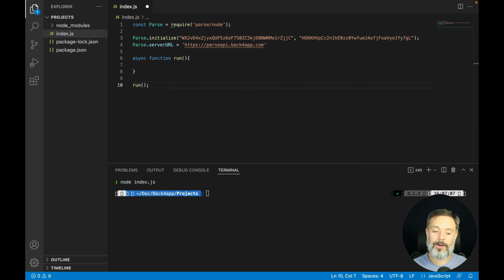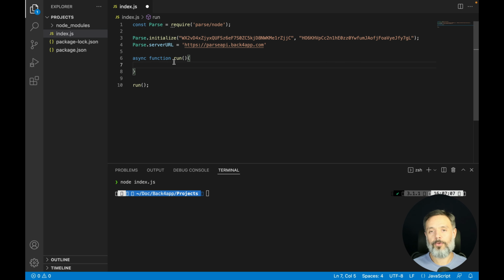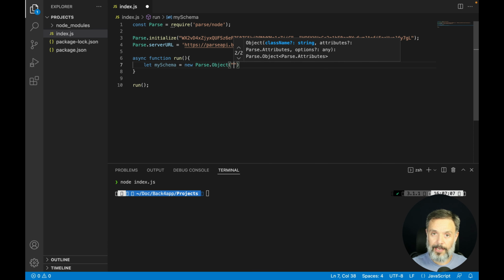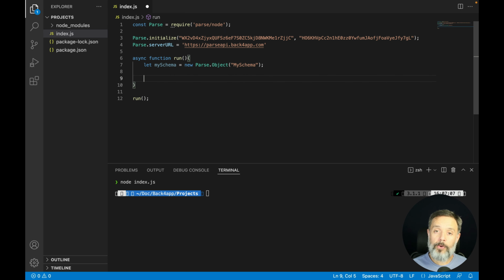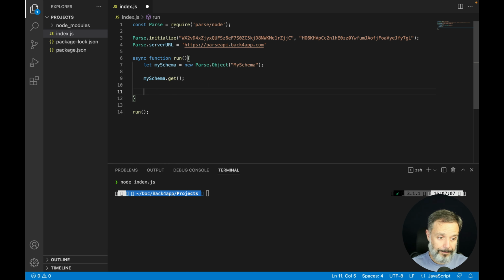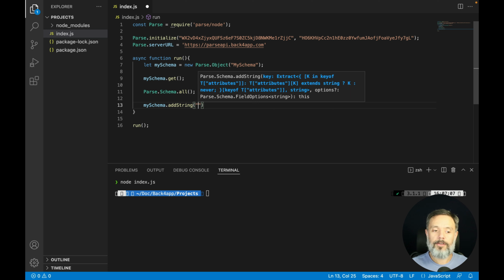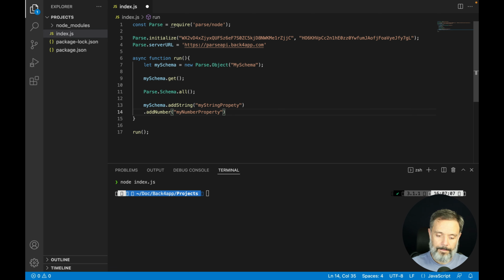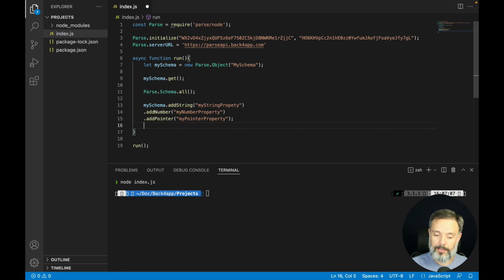Schemas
Today in Talking to the Architect, we will learn how to read, change and save the Schemas for your Classes in Back4app.